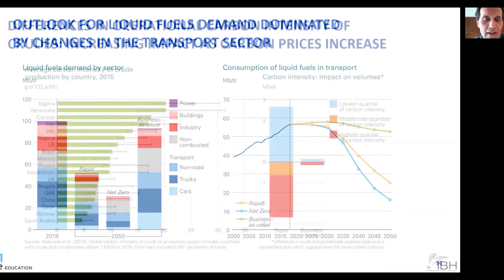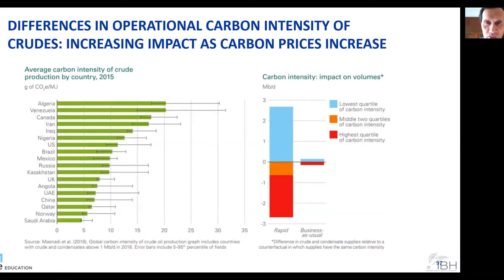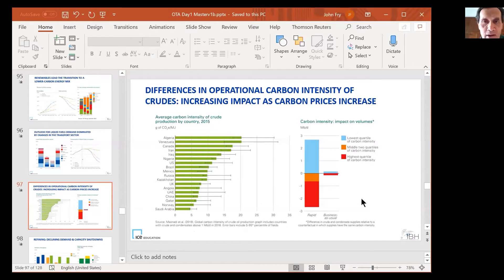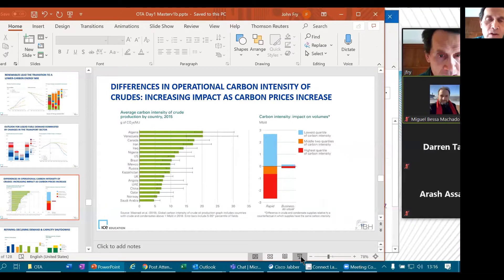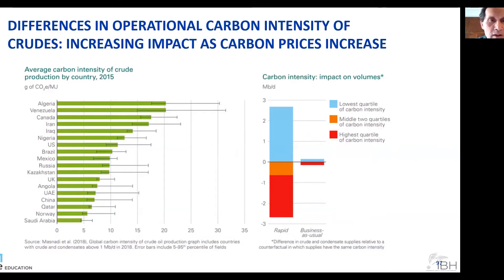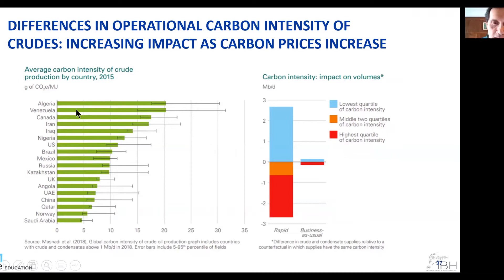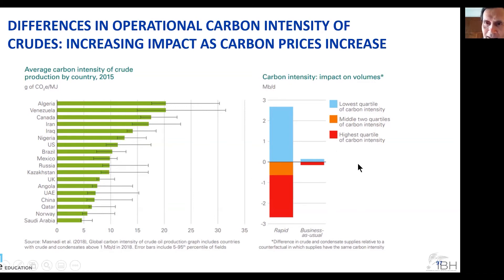🛢️ Differences in operational carbon intensity of Crude Oil. International Oil Trader Academy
🛢️ Differences in operational carbon intensity of Crude Oil: Increasing impact as carbon prices increase - International Oil Trader Academy

💡 If you want to learn more, then register today and participate in the next International Oil Trader Academy, 10 - 21 May 2021.

ℹ️ The well-known Oil Trader Academy has become very popular among the traders and people in the industry by its strong modular structure and unique approach. This course is an opportunity to learn and develop through a blend of experience, valuable data, and realistic trading simulations supported by the wealthy experience of course experts.

🚪 How to attend the next academy?

About us:

Training and professional development provider. We work with world’s Energy, Oil and Gas professionals to transform businesses, enhance knowledge and accelerate career and performance.

We collaborate with international network of the most experienced experts in their fields within the industry who are passionate about teaching.

All our programmes focus on the realities of global markets. Feature-packed with lectures, group discussions, computer simulations and hands-on workshops. Including technical and business visits to oil terminals, refineries, financial institutions and other relevant organisations, you’ll leave with an extraordinary wealth of knowledge that only IBH courses is able to provide.